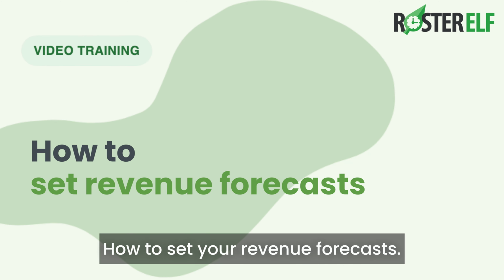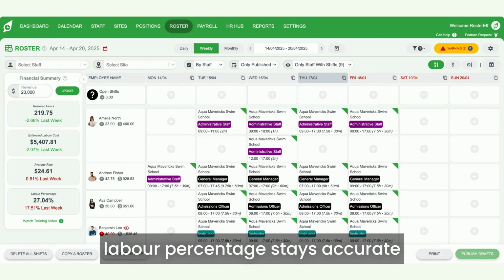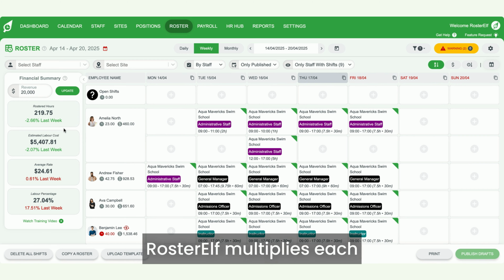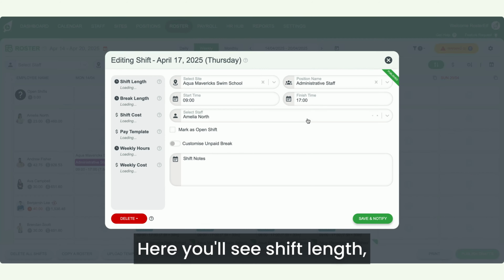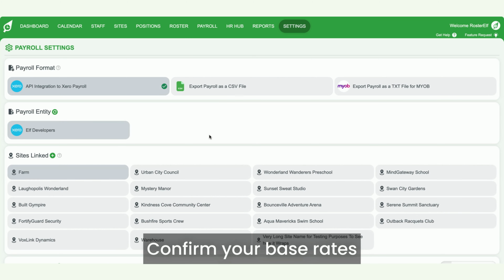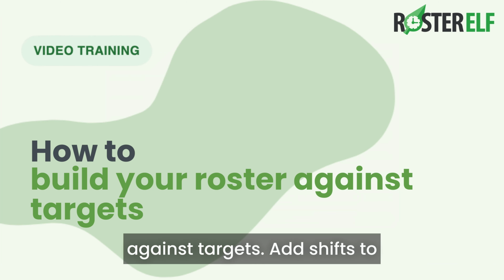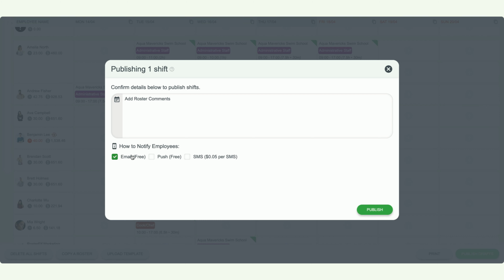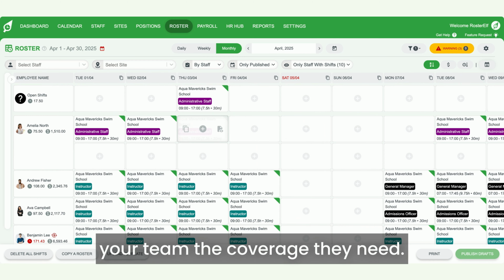How to Forecast and Budget Your Roster in RosterElf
Learn how to forecast revenue and budget your roster in RosterElf in this step-by-step tutorial with Jack Huang, Customer Training Specialist. Whether you run a single café or several locations, the Financial Summary and roster budgeting tools let you forecast revenue, track labour costs in real time, and keep every roster on budget — with live metrics that update as you add or edit shifts. RosterElf is a powerful, user-friendly employee scheduling and workforce management tool designed to simplify rostering, reduce errors, and save time.

In this guide you'll learn how to set revenue forecasts, interpret roster and shift metrics, verify pay templates, and track your labour percentage against target.

💰 How to Set Your Revenue Forecasts
1. Select the Roster tab on the main screen.
2. Choose Revenue Forecast and enter your expected takings.
3. Save the figure for each period in view.

⏱️ How to View Rostered Hours and Estimated Labour Cost
1. Glance at Rostered Hours above the grid.
2. Check Estimated Labour Cost beside it for real-time spend.

📊 How to Understand Roster Metrics
1. Review hours and cost on the left of each row.
2. Filter by staff, site, or position and watch the numbers refresh.

🔍 How to Check Shift Metrics
1. Click any shift to view its length, breaks, and cost.
2. Confirm weekly hours and cost for each staff member.

🧾 How to Set Up Pay Templates
1. Open Settings → Payroll → Pay Templates to verify rates.
2. Assign the correct template under each staff profile.

🎯 How to Build Your Roster Against Targets
1. Add shifts and monitor the Financial Summary for hours, cost, and labour percentage.
2. Toggle Day, Week, or Month views and ensure forecasts exist for every period.

That's it — you can now schedule the right staff at the right cost, and keep every roster on budget.